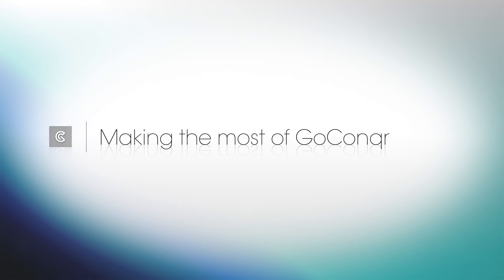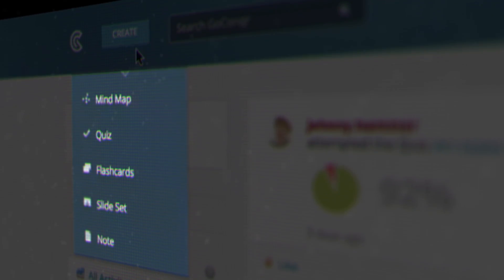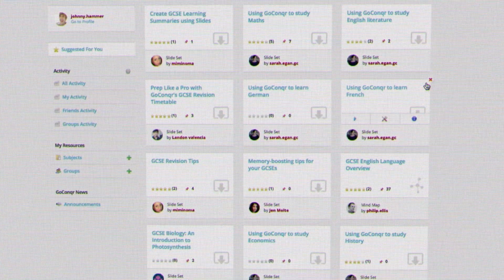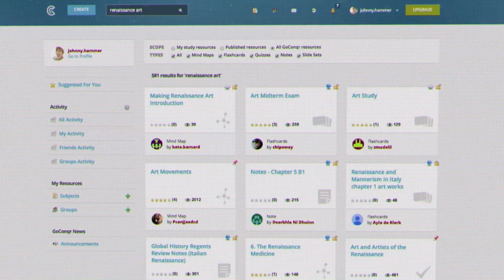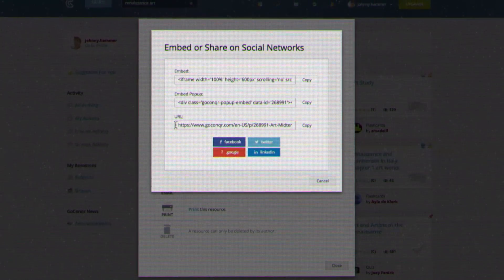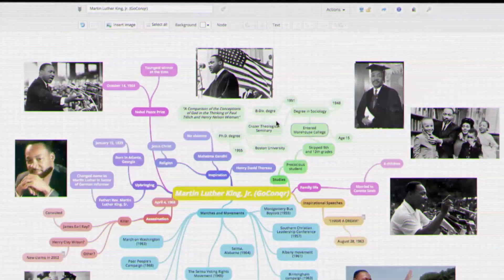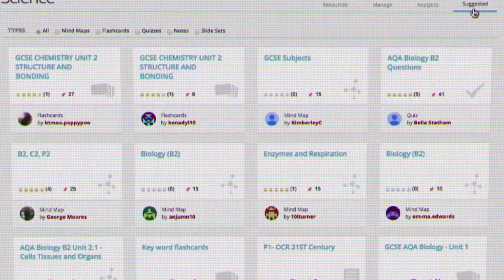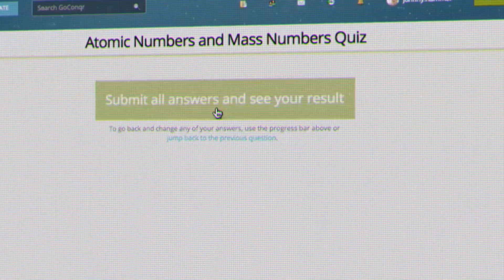Making the most of GoConqr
Watch this quick video to learn about the general layout and functionality of GoConqr.

You'll learn new ways to maximize your learning outcomes and tips on how to glide through the GoConqr interface easily like a pro in no time!

to learn more and sign-up for free.